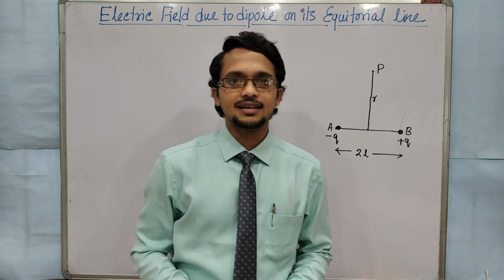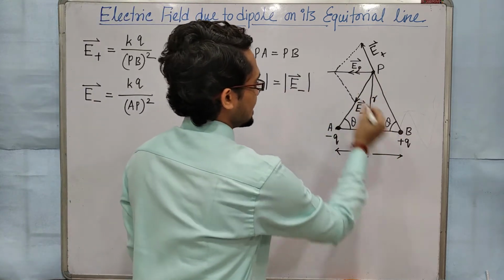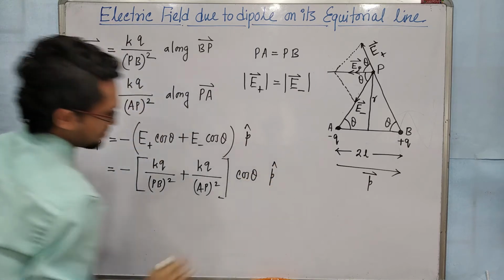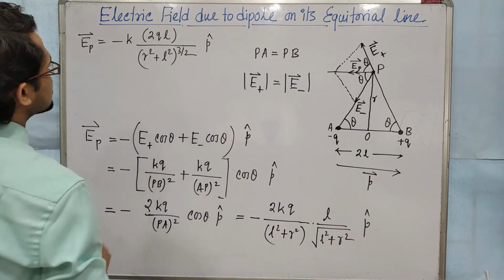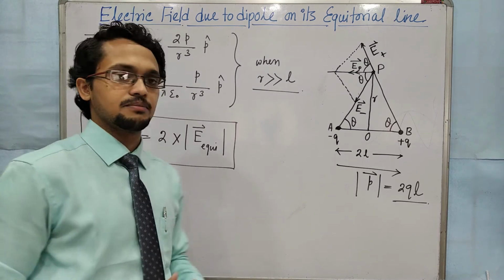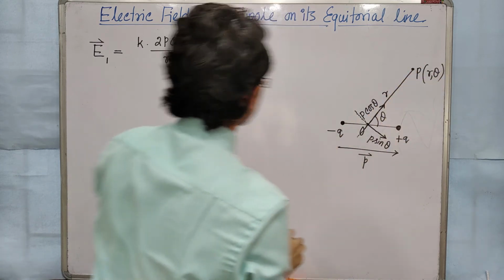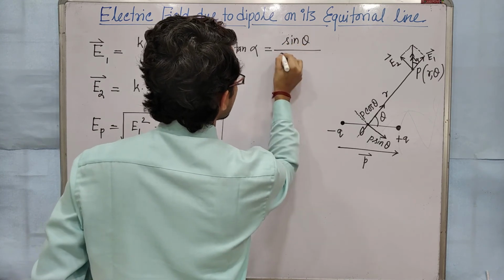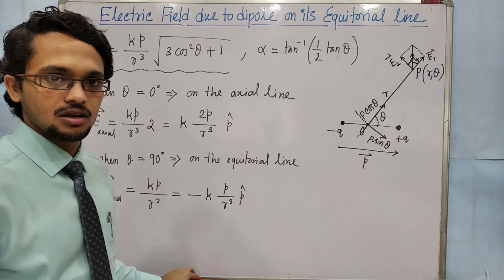Electric Field & Potential: 19_Field on Equitorial Line & at arbitrary point due to Dipole_Class 12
Here I have derived the electric field intensity on the equitorial line due to dipole and then the ingeneral mathematical expression for electric field intensity due to dipole at any arbitrary point.